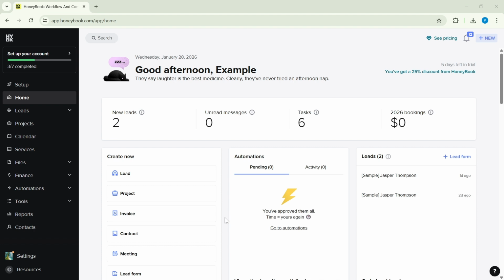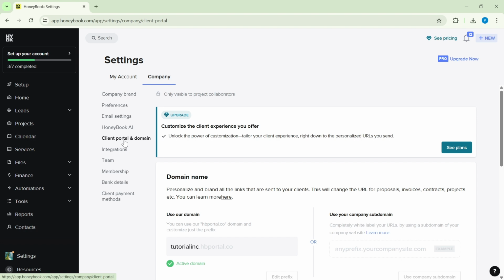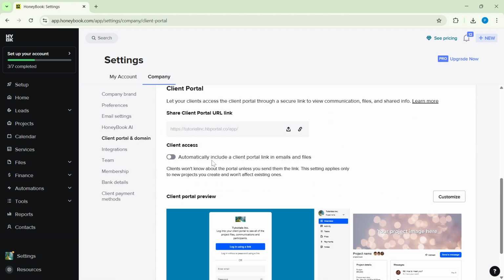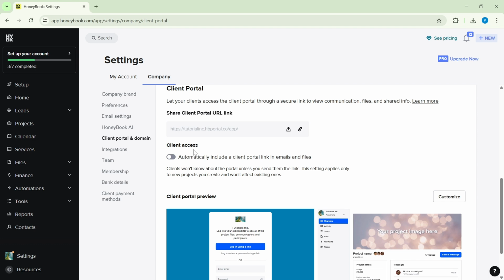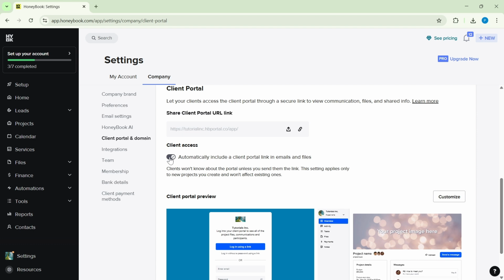How To Enable Client Access In HoneyBook (Client Portal 2026)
In this 2026 HoneyBook guide, you’ll learn exactly how to enable client access so your clients can log in, view documents, sign contracts, and pay invoices through the client portal. Client access is essential for smooth communication and professional delivery.

HoneyBook allows you to control when and how clients access their projects. In this video, I’ll show you how to enable access properly and avoid common setup mistakes.

🔹 What You’ll Learn:
-How To Enable Client Portal Access For A Project
-How To Send Client Portal Login Invitations Correctly
-How To Control What Clients Can See And Access
-How To Troubleshoot Login Or Access Issues
-How To Confirm Client Emails Before Granting Access
-How To Improve Client Experience With Portal Access
-How To Avoid Security And Permission Errors
-How To Manage Client Access Across Multiple Projects

Incorrect emails are the number one reason clients can’t log in or receive documents.

By the end of this video, you’ll know how to enable client access in HoneyBook with confidence in 2026.